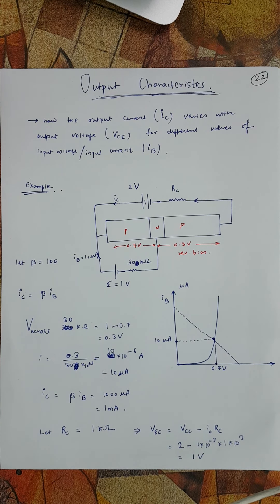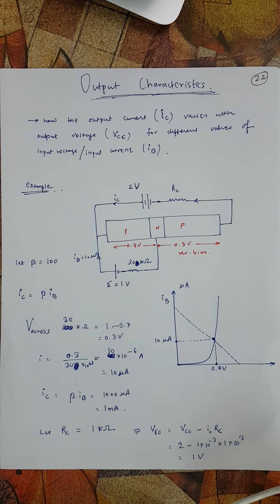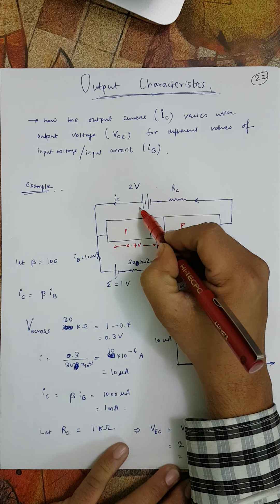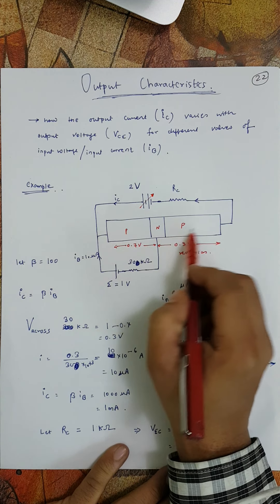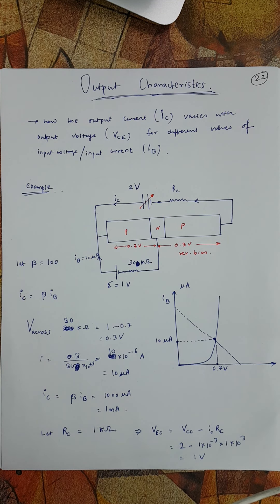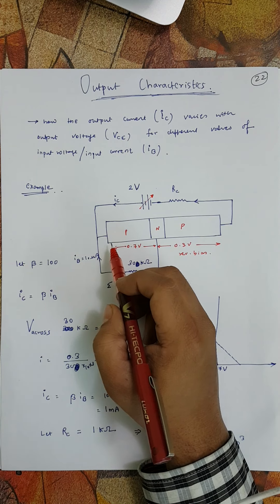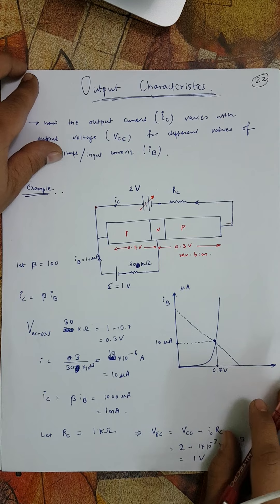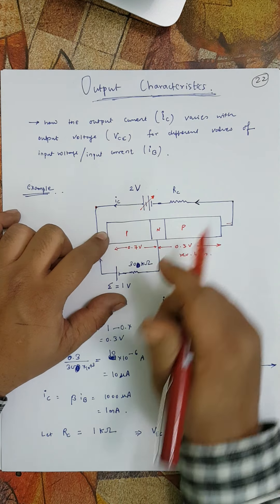lecture 4 CE configuration output characteristics part 1